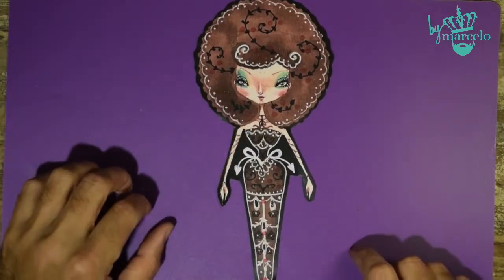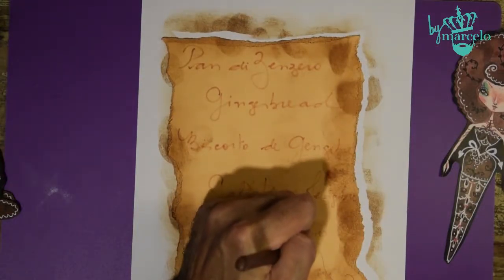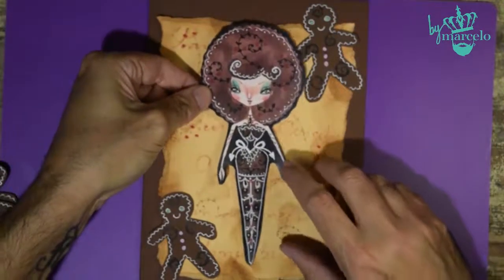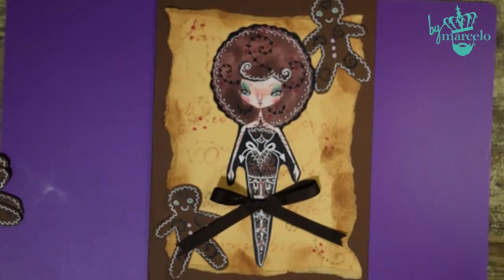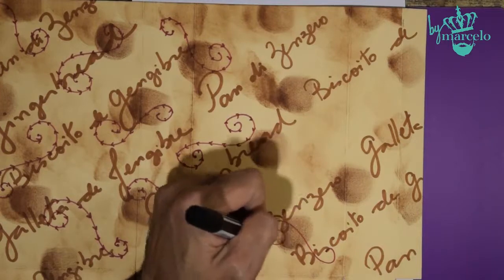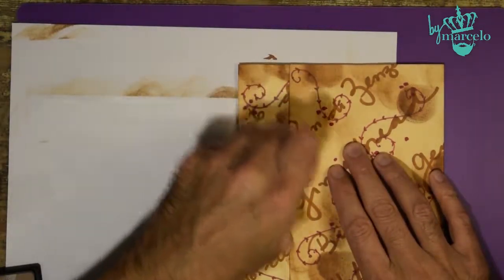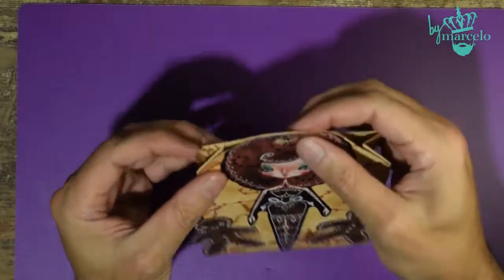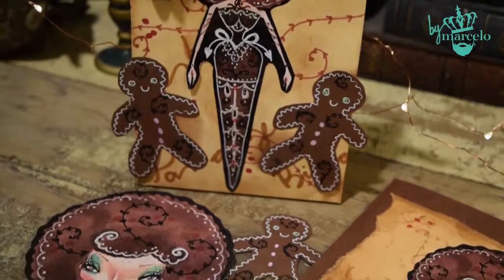Greeting Card | Gift Package | Sparkling Fairies by Marcelo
Hello friends! In this video I show you how I made a greeting card and a gift package with the Sparkling Fairies by Marcelo theme.
Today I used the Gingerbread Fairy but I presented you in this video some suggestions that you can make at home using your own stickers, die cuts and all creative material available at your creative space!